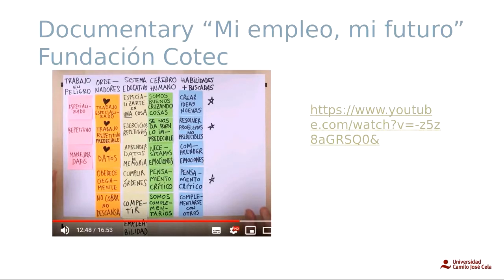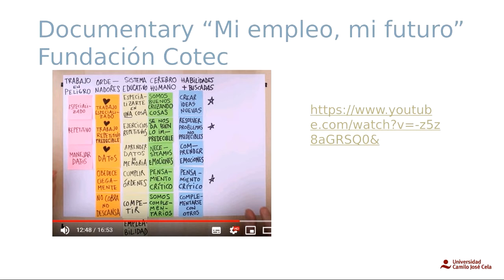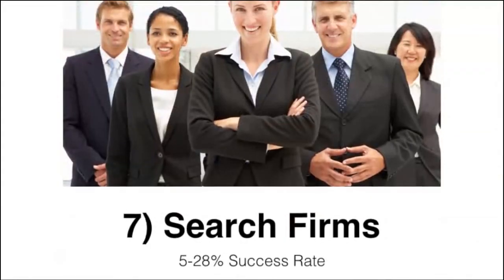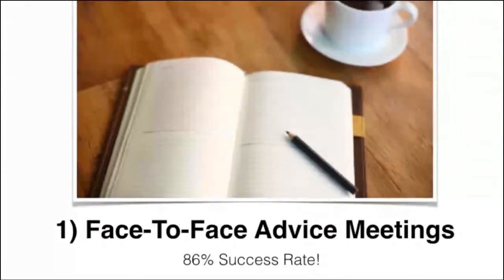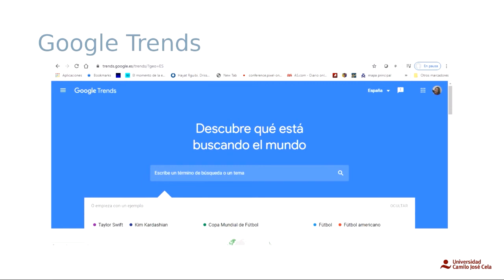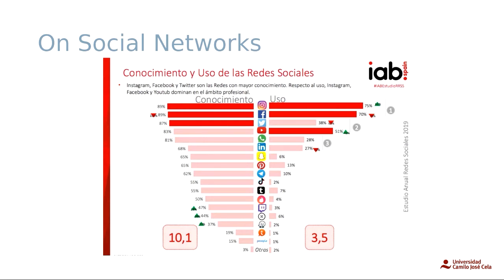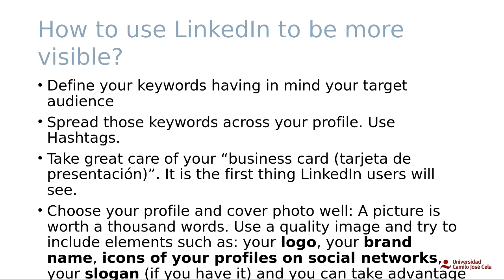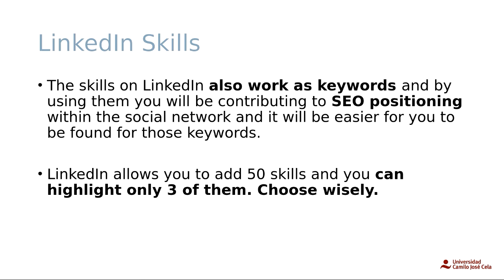Orientación UCJC - Networking to succeed